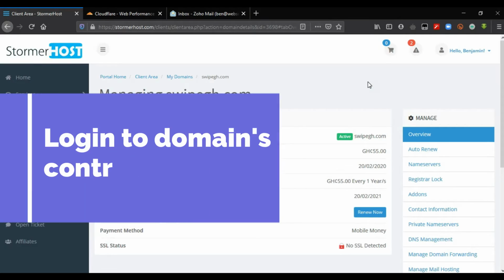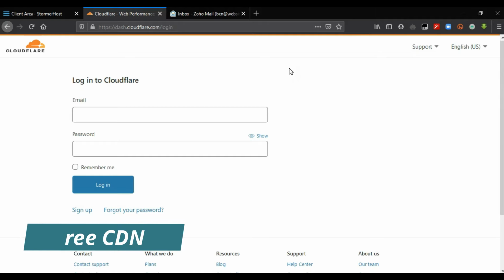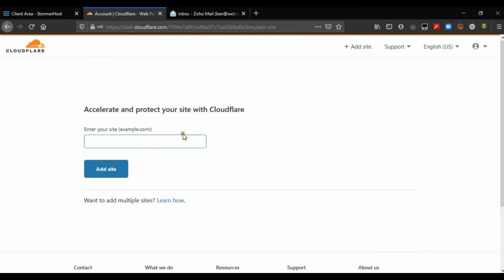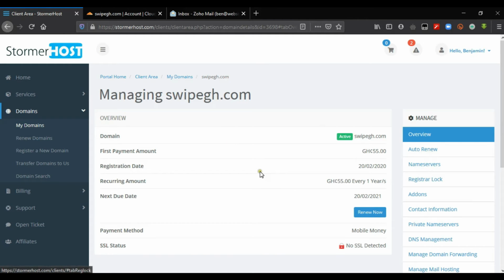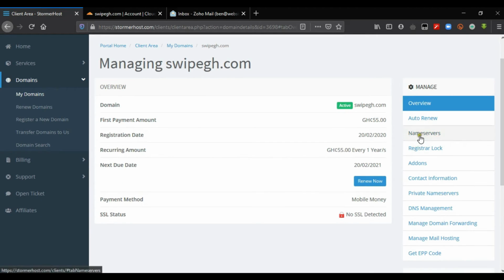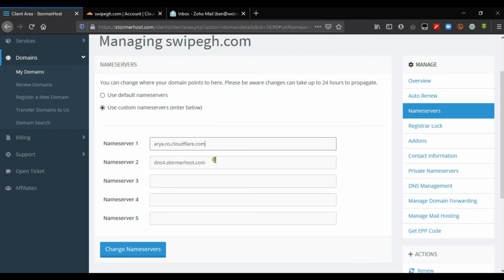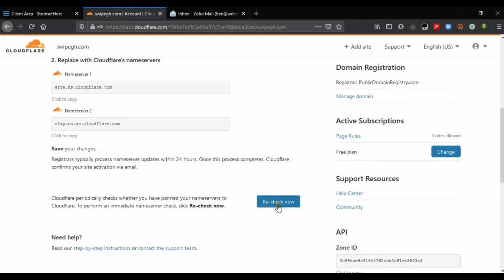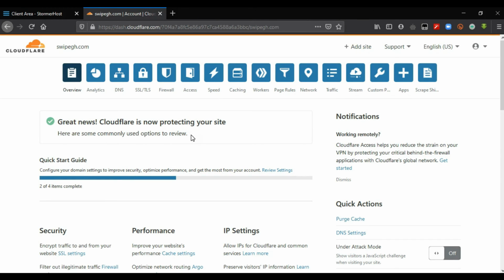How to Setup Cloudflare DNS for your Domain Name (+Speed & Security)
This is a tutorial on how to speed up your website and secure it with Cloudflare.

Cloudflare really provides lots of services that benefits websites.
This includes
1. free DNS Management
2. website security
3. Content Delivery Network (CDN): this speeds up your website by reducing the distance between the server on which your website is hosted and the users of your website.

You will discover from this tutorial how to set up Cloudflare for your website.